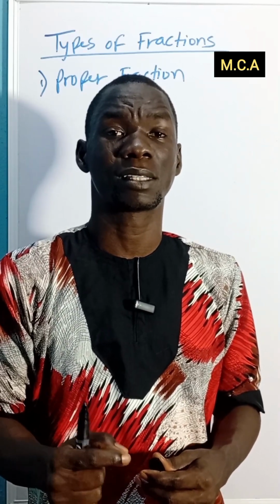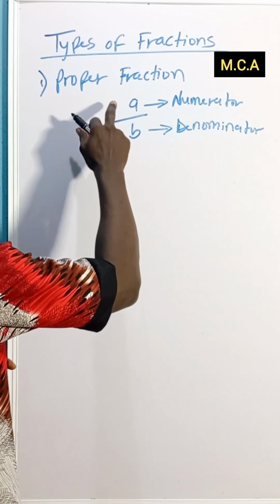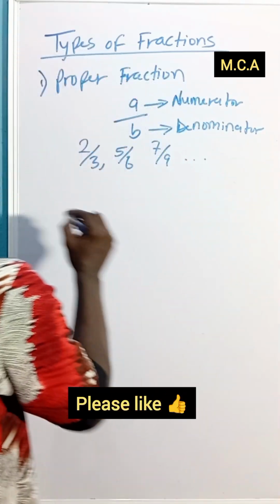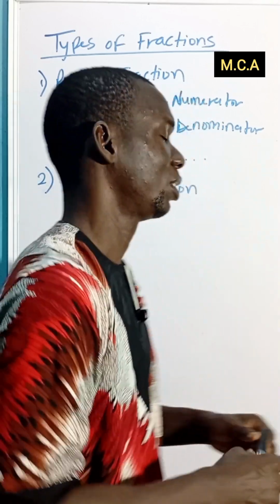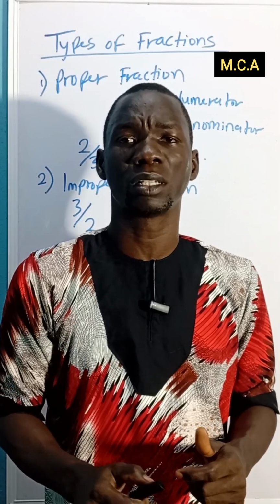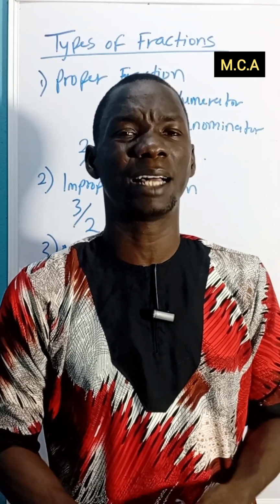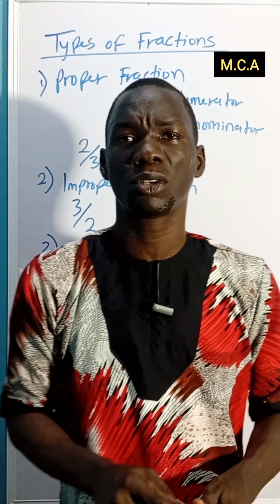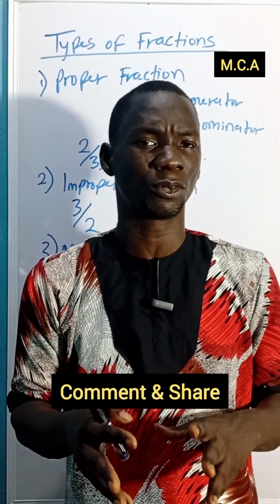Types of Fractions Explained | Proper, Improper & Mixed Fractions Made Easy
Welcome to Mathematical Couple Academy.
In this video, you will learn the 3 major types of fractions in a simple and easy way:
✔ Proper Fractions
✔ Improper Fractions
✔ Mixed Fractions
This lesson is perfect for beginners, primary school students, JSS students, parents, and anyone who wants to understand fractions better.
Follow our channel for simple mathematics tutorials, exam preparation lessons, and step-by-step explanations that make learning easier.